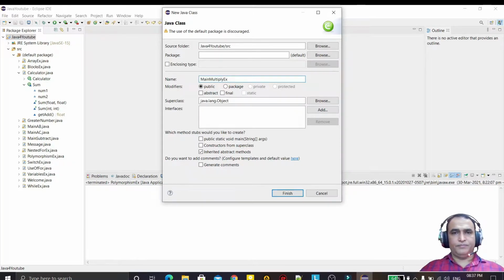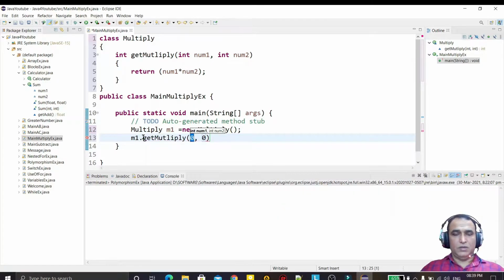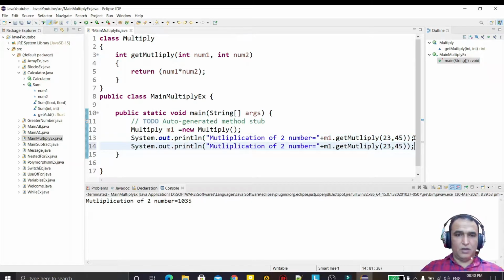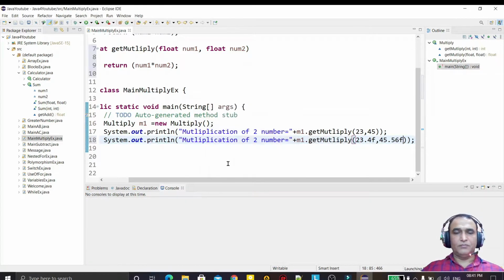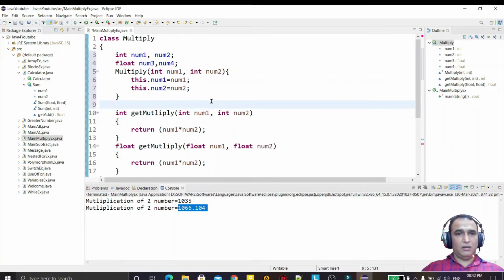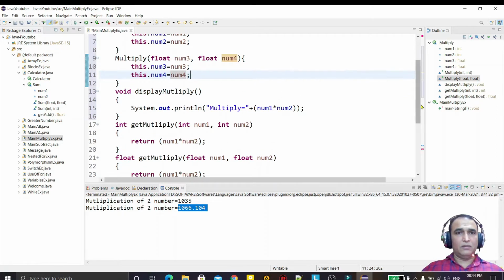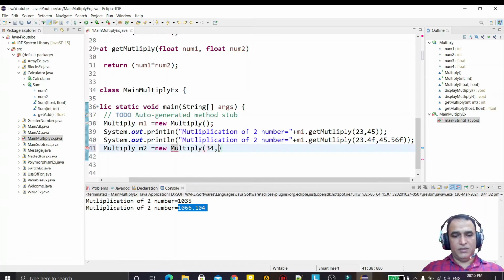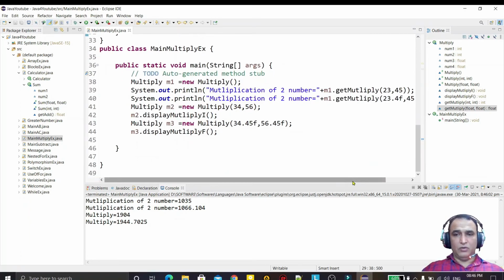Java OOPS -22: Compile Time Polymorphism | Method Overloading Java | CS Teachers DSSSB/HSSC/KVS/NET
Compile Time Polymorphism in Java | Method Overloading in Java | CS Teachers DSSSB/HSSC/KVS/NET

In this video, I explained about following topics:
1. Compile Time Polymorphism
2. What is method overloading?
3. How to implement method overloading concepts in Java?